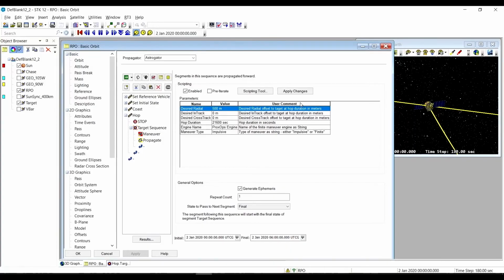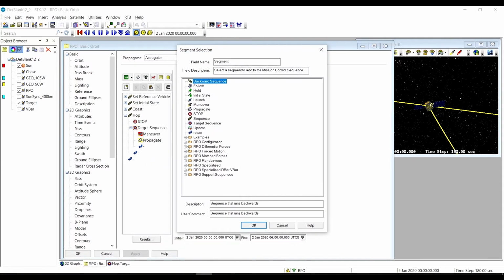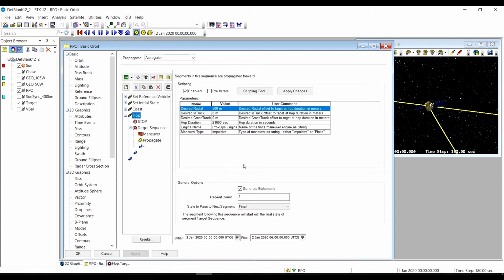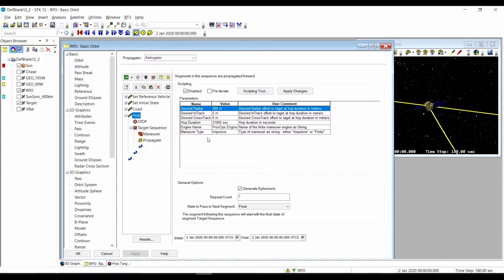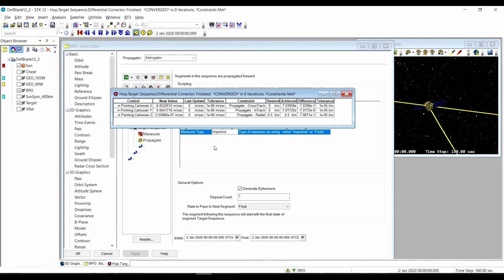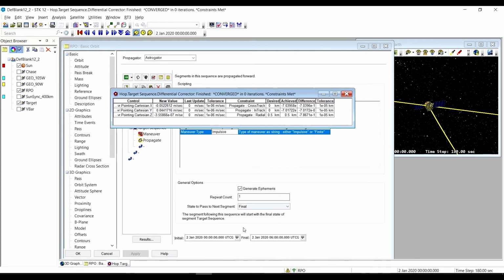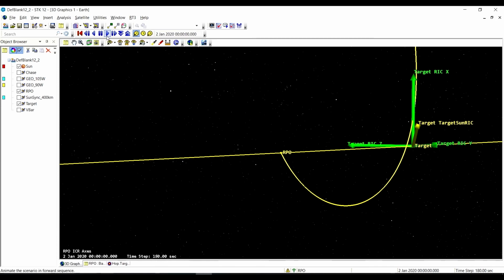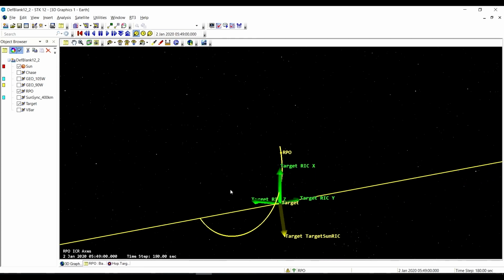The Forced Motion/Hop Sequence (11)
This video introduces the Hop RPO sequence found in the Forced Motion set of sequences. This strategy models a hop from one position to another relative to the target, using a single maneuver.